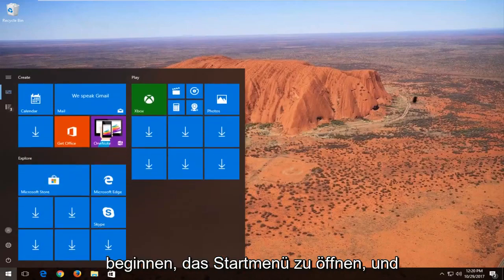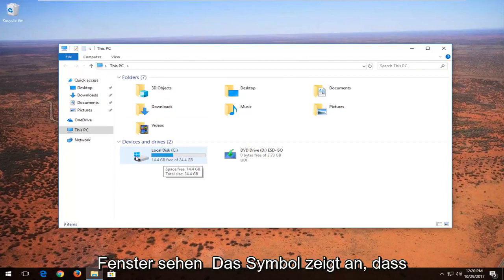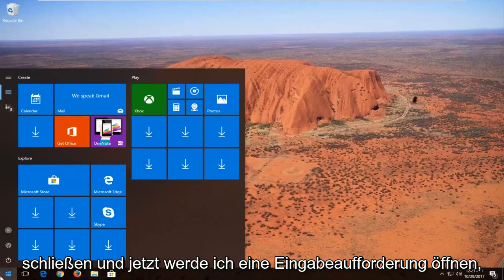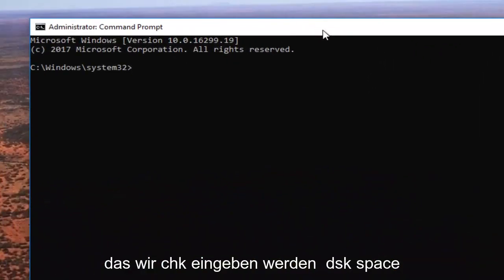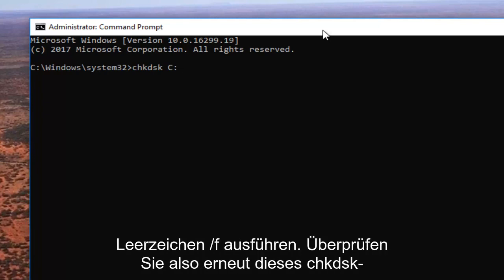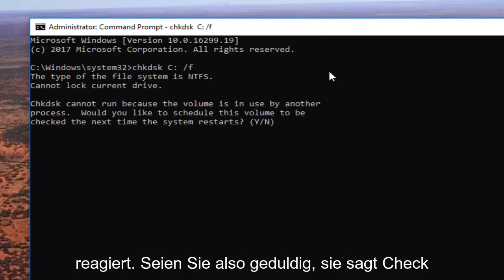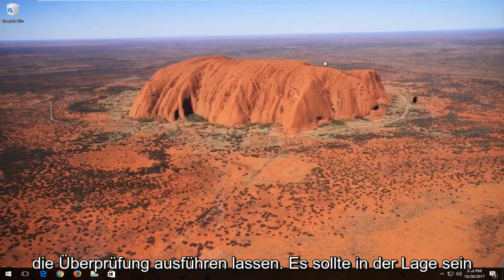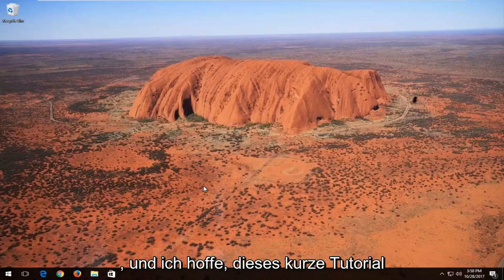Gelöst: Die Datei oder das Verzeichnis ist beschädigt und nicht lesbar in Windows 10/11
Die Datei oder das Verzeichnis ist beschädigt und nicht lesbar. Führen Sie das Dienstprogramm chkdsk aus.

In diesem Tutorial behandelte Probleme:
Die Datei oder das Verzeichnis ist beschädigt
Die Datei oder das Verzeichnis ist beschädigt und nicht lesbar Windows 7

Versuchen Sie jemals, eine USB-Festplatte oder ein externes Laufwerk zu öffnen, und erhalten Sie die Fehlermeldung: „Speicherort ist nicht verfügbar“ Auf e:\ kann nicht zugegriffen werden. Die Datei oder das Verzeichnis ist beschädigt und nicht lesbar.

Sie können versuchen, den Chkdsk-Befehl in der Eingabeaufforderung (CMD) auszuführen, um die Festplatte zu reparieren. Jetzt sollten Sie in der Lage sein, Ihre Daten wiederherzustellen und den Ordner zu öffnen, um auf die Dateien zuzugreifen.

Verwendeter Befehl: "CHKDSK /F /"IHR LAUFWERKSBUCHSTABEN"

Sie müssen nichts anderes eingeben oder weitere Befehle ausführen.

Manchmal, wenn Sie eine externe Festplatte, ein USB-Flash-Laufwerk, eine SD-Karte oder einige andere Speichergeräte an Ihren Computer anschließen, auf dem Windows 10/8/7/XP/Vista oder einige andere frühere Versionen ausgeführt werden, zeigt Windows die Fehlermeldung an: „Laufwerk H :\ ist nicht zugänglich. Die Datei oder das Verzeichnis ist beschädigt und nicht lesbar." Wenn Sie das Dateisystem des Geräts überprüfen, werden Sie wahrscheinlich feststellen, dass es sich um ein RAW-Dateisystem handelt.

Wenn der Fehler „Speicherort ist nicht verfügbar“ mit der Meldung „Die Datei oder das Verzeichnis ist beschädigt und nicht lesbar“ auftritt, können Sie nicht auf Ihr Gerät zugreifen und es kann in den meisten Fällen zu einem großen Datenverlust kommen. Um den beschädigten oder nicht lesbaren Fehler zu vermeiden, zeigen wir Ihnen, wie Sie den Fehler in Windows 10 und Windows 11 beheben können.